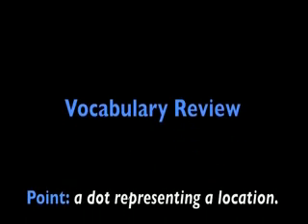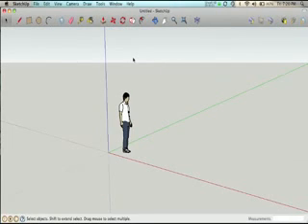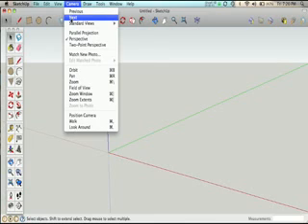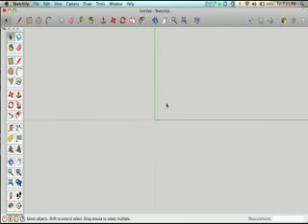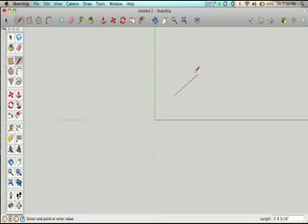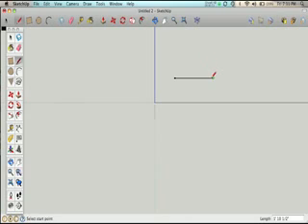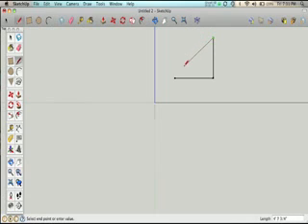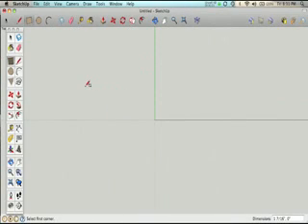Points Lines amp Planes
TeacherTube User: Juin412

4 videos making up a 10th grade geometry lesson.